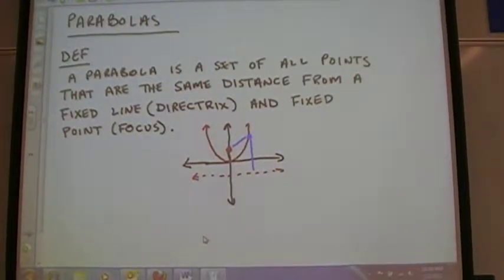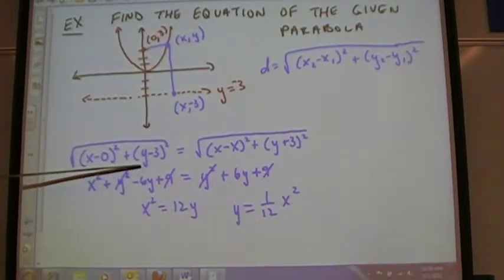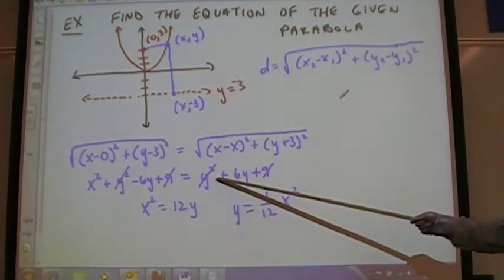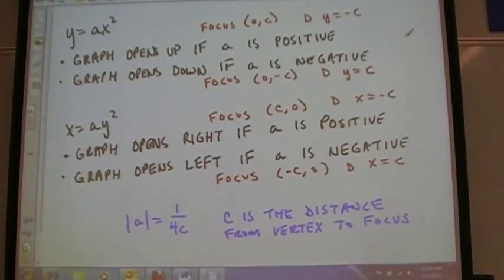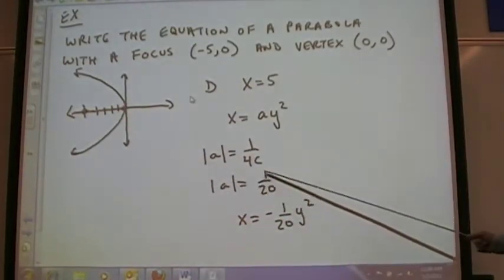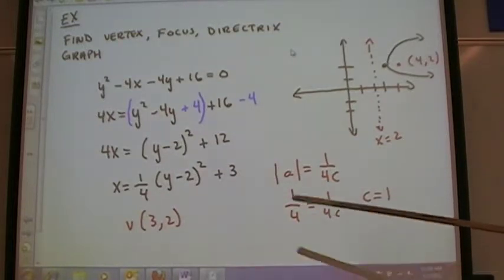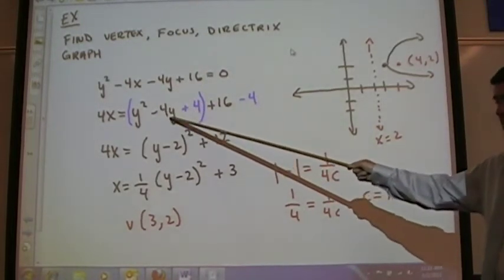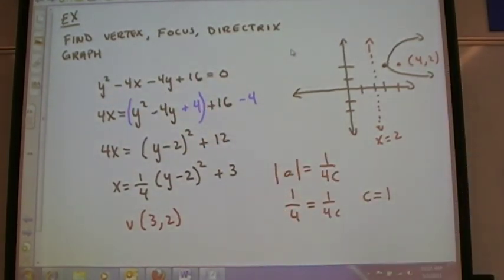Alg 2 (10.2 parabolas)